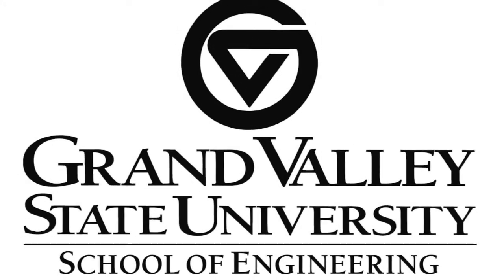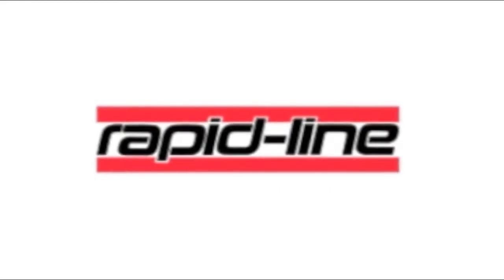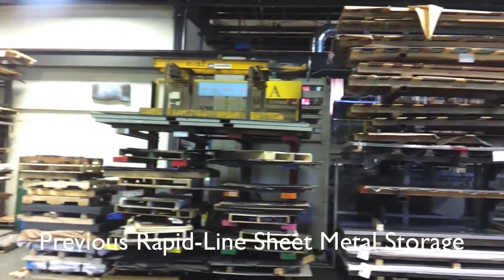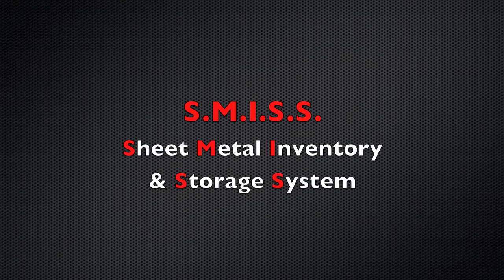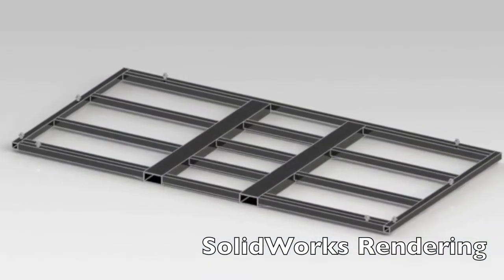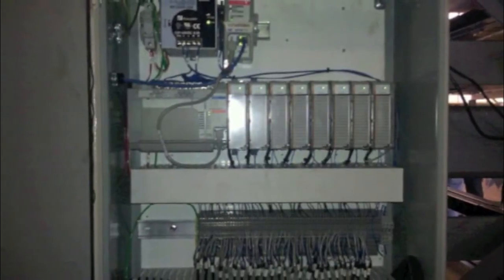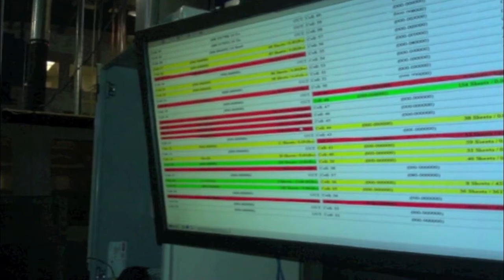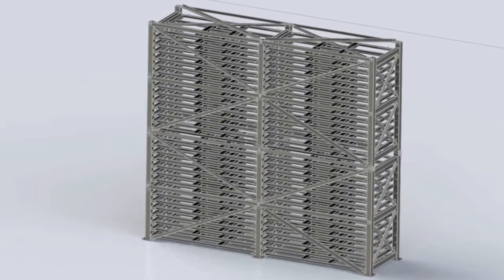GVSU/Rapid-Line Senior Project 2012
Video summary of Grand Valley State University Padnos School of Engineering senior project for metal fabrication company Rapid-Line.  The project was a sheet metal inventory and storage system.